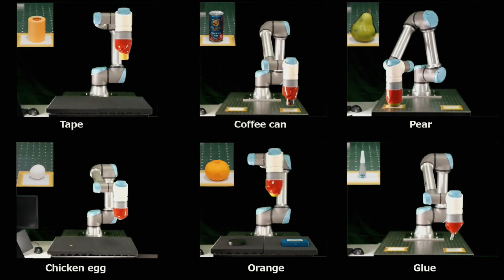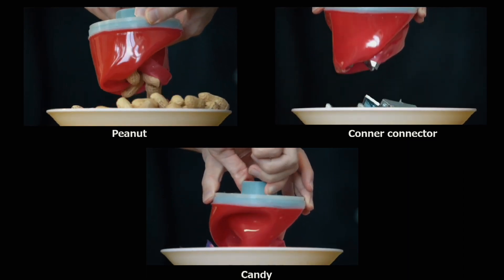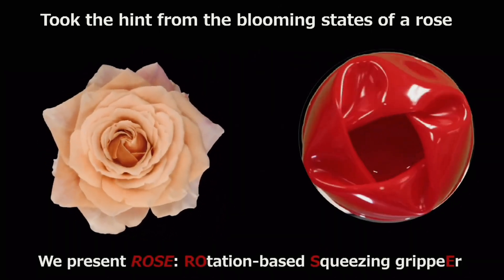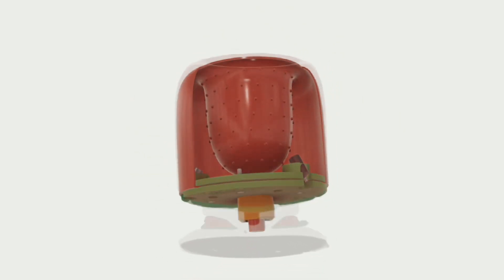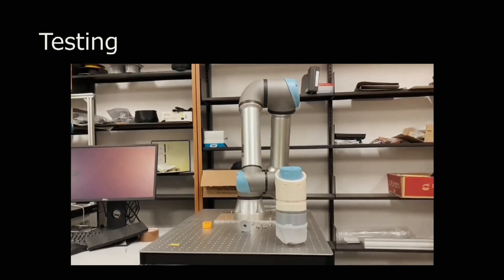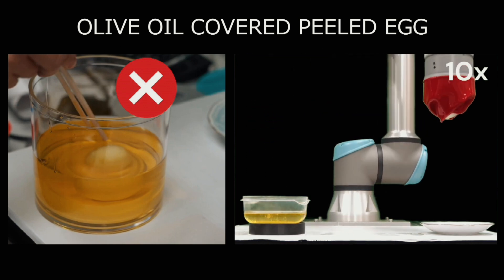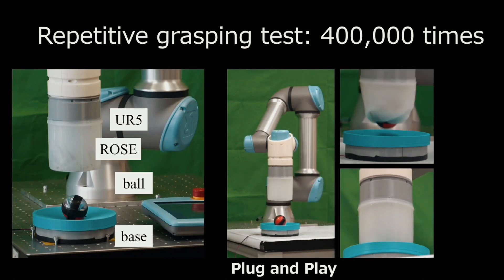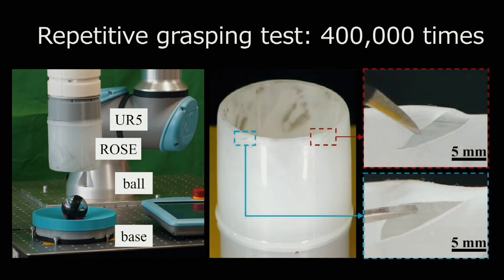Rose Inspired Robotic Gripper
Researchers have developed an innovative soft robotic gripper called 'ROSE,' which stands for Rotation based Squeezing Gripper.

ROSE can easily pick up a wide variety of objects without complex control and sensing mechanisms. Unlike grippers that rely on finger like structures, ROSE's sleeve applies a gentler, more uniform pressure. This makes ROSE better suited for handling fragile produce, such as strawberries and pears, as well as slippery objects. Weighing less than 200 grams, the gripper can achieve an impressive payload to weight ratio of 6812 percent.